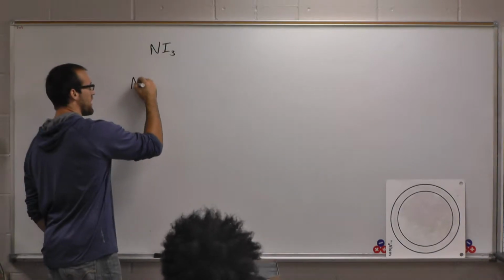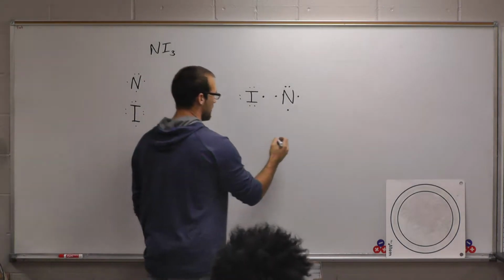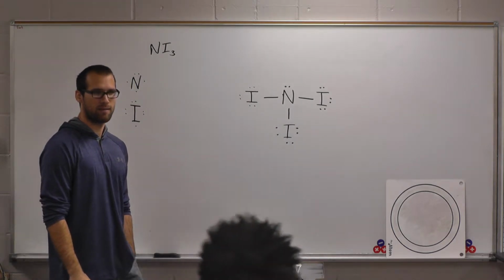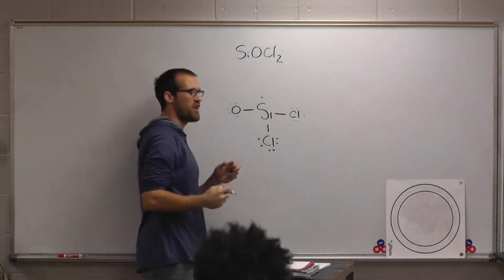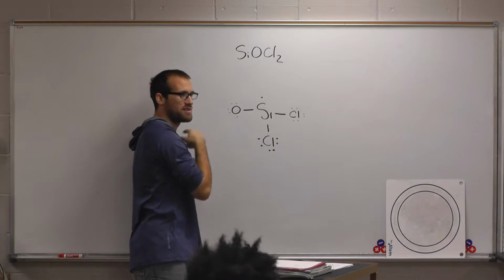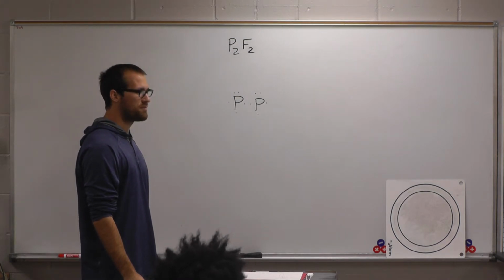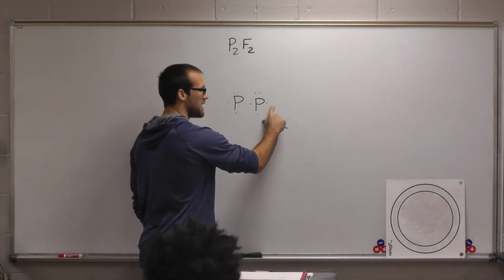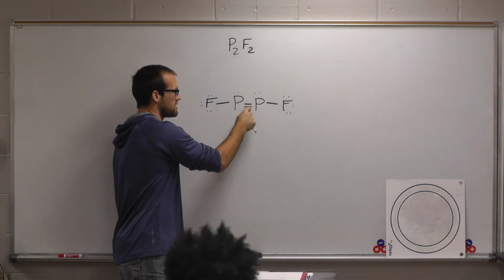5B Covalent Bonds Pt3